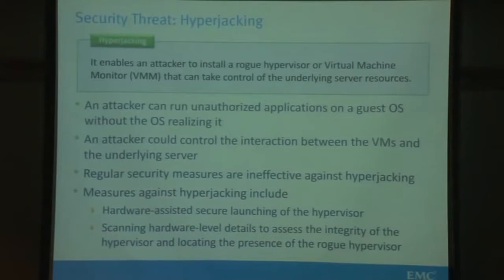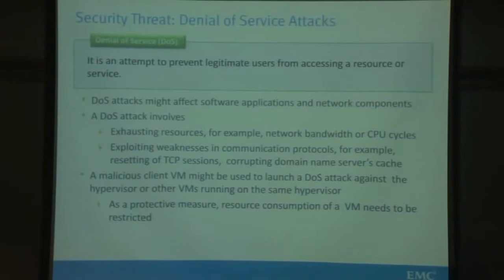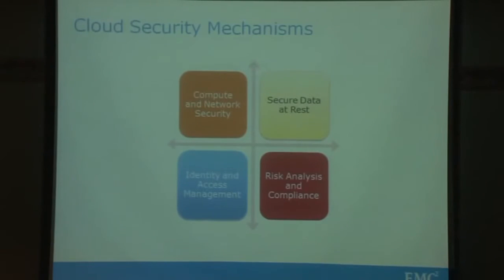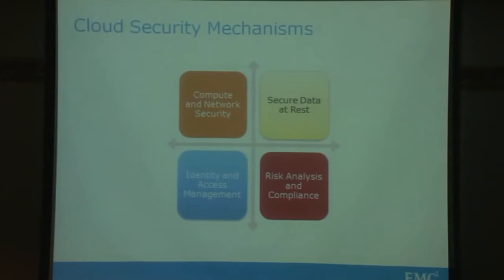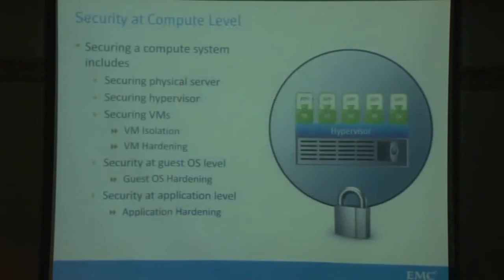cloud security in cloud services | part 3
cloud security in cloud services